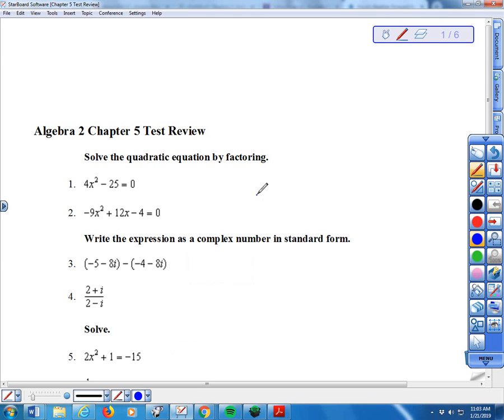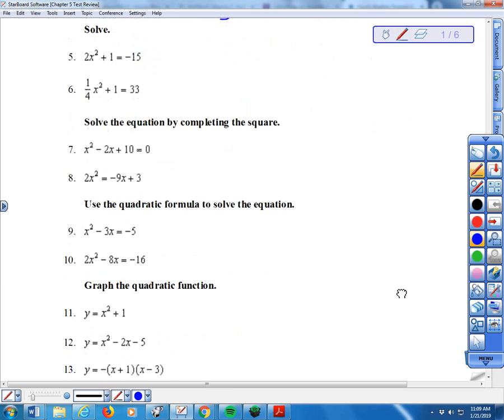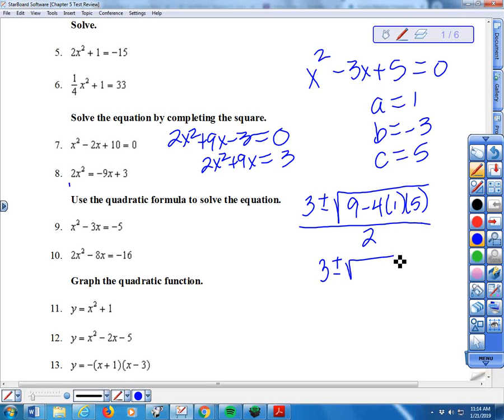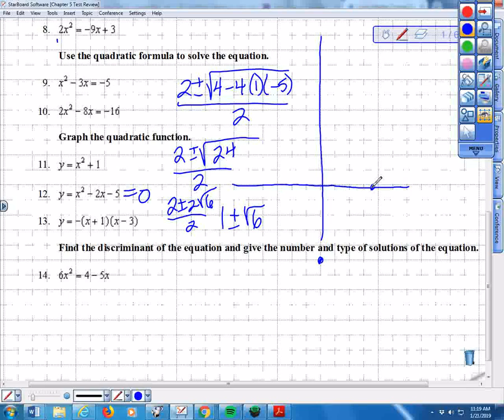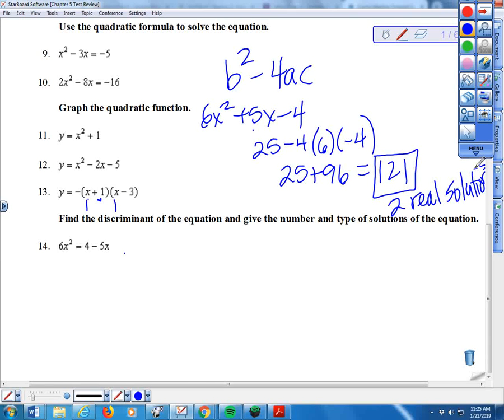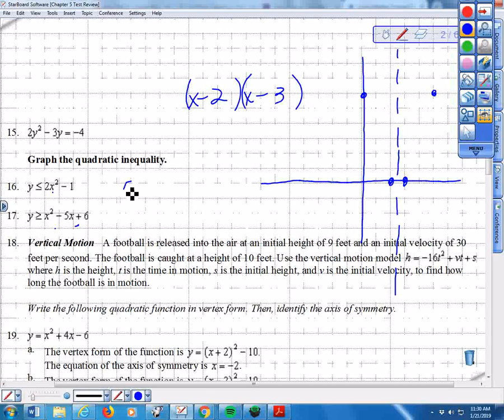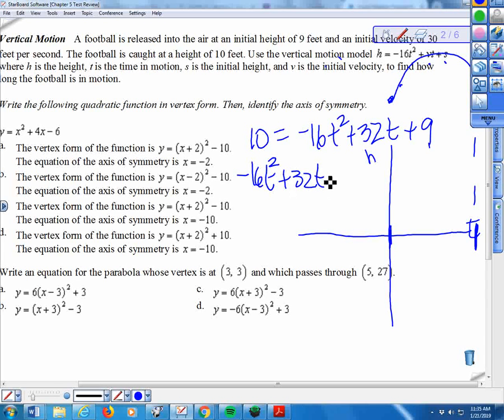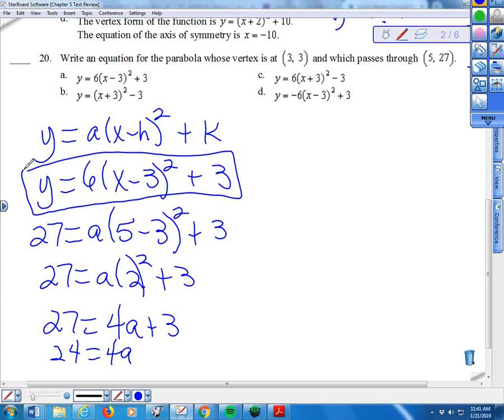Chapter 5 Test Review